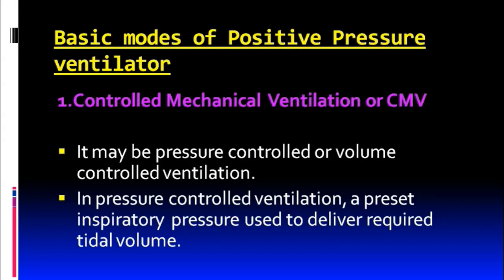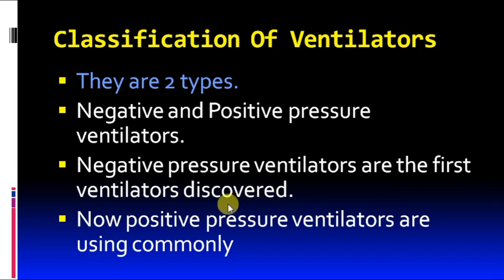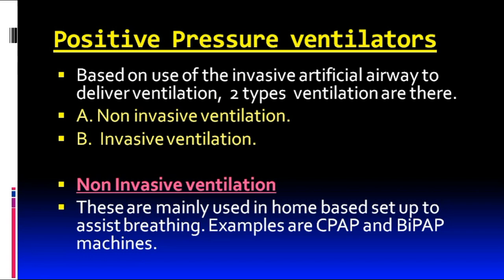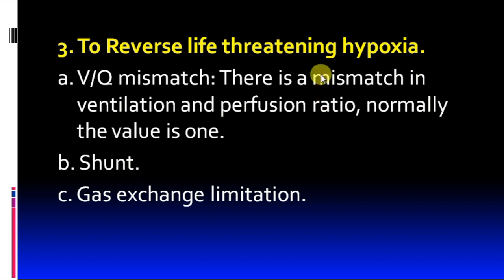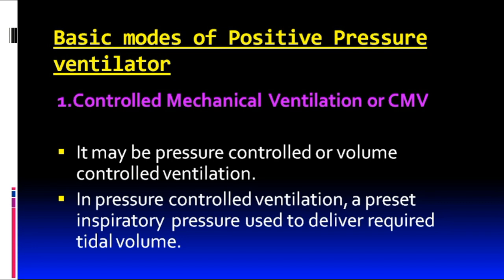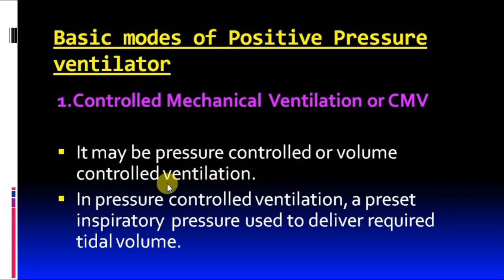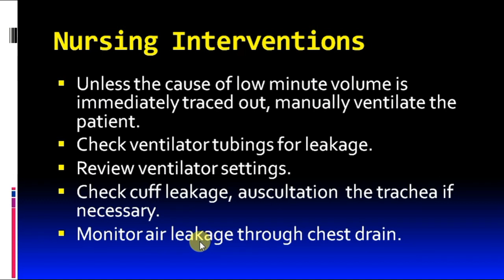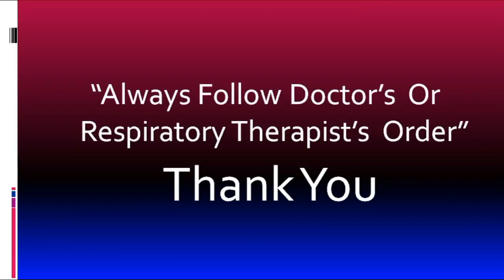Basics of Mechanical Ventilator For Nurses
In this video, We briefly explained basic information about mechanical Ventilator. We discussed the types of a ventilator, modes of a ventilator, basic settings of mechanical Ventilator, and how to connect mechanical Ventilator to the patient, troubleshooting of ventilator, and their nursing interventions.
Topics discussed here
0:00 Intro - Mechanical Ventilator
0:35 - What is Mechanical Ventilator
01:00 - Classification of Mechanical Ventilators
01:50 - Important Normal Values Related to Mechanical Ventilation
03:28 - Negative Pressure Ventilators - Iron Lung Ventilators
04:30 Bodywrap or pneumowrap - negative pressure ventilators
04:56 - Positive Pressure Ventilators - Definition and types
06:26 - Invasive Positive Pressure Ventilators - Types
07:00 Indications for Positive Pressure Venitlaots
14:05 - Physiological Effects of Positive Pressure Ventilators
15:30 - Basic Modes of Positive Pressure Ventilators
26:32 - How to choose a Ventilator Mode
29:10 - Mechanical ventilator settings
34:45 - How to connect a mechanical ventilator to the patient
37:00 Troubleshooting of Ventilator and Nursing Interventions

My Study Material Suggestion:
Mosby's Comprehensive Review of Nursing for the NCLEX-RN Examination

Preventive and Social Medicine 11th Edition

Saunders Comprehensive NCLEX RN Examination

LIPPINCOTT NCLEX RN ALTERNATE FORMAT QUESTIONS 7ED (PB 2020)

Target High 5th Edition 2019